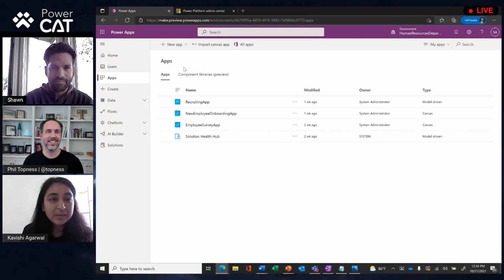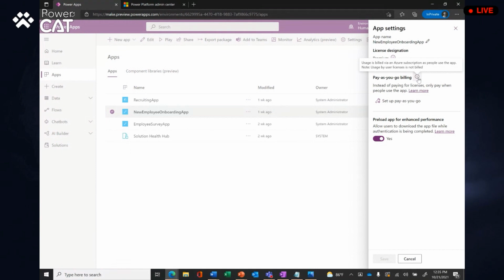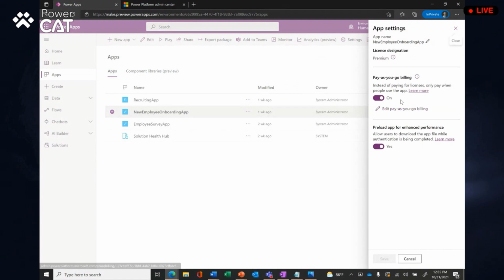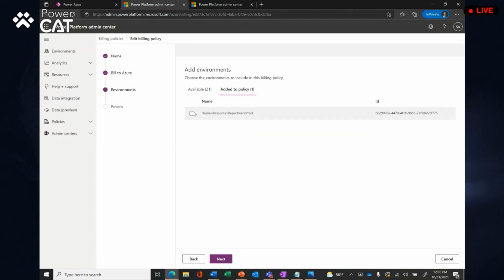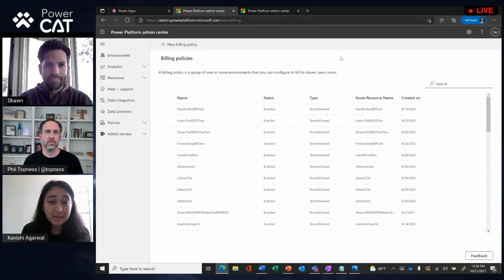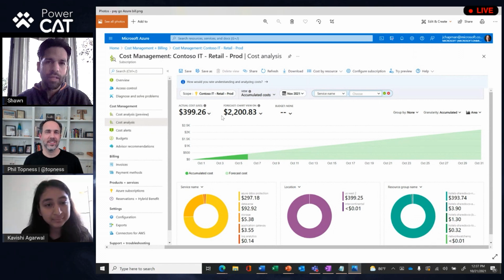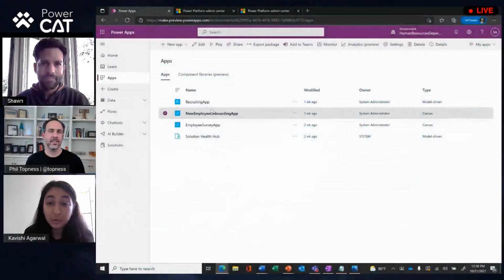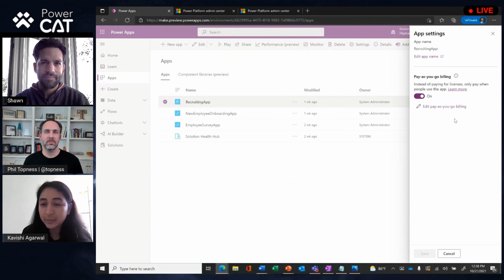Power Apps Pay-as-you-go - Power CAT Live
Phil talks with Kavishi Agarwal and Shawn Nandi about Power Apps Pay-as-you-go licensing. This allows you to only pay for users that actually use a Power App, rather than buying licenses up front. Kavishi and Shawn demo how to set up Pay-as-you-go billing for an environment and how to monitor and control it in Azure.

00:00 - Intro
01:38 - What is Power Apps Pay-as-you-go?
02:18 - Why was Pay-as-you-go created?
02:47 - Demo - Configure Pay-as-you-go
04:44 - Demo - Setting up consumption alerts for Pay-as-you-go
05:54 - Demo - Configure Pay-as-you-go for Model Driven Apps
06:12 - Does Pay-as-you-go apply to apps or environments?
06:27 - What happens if the user is already licensed?
06:44 - How to try out Pay-as-you-go